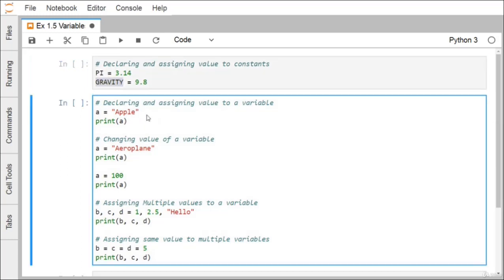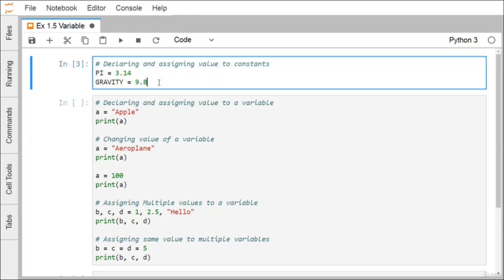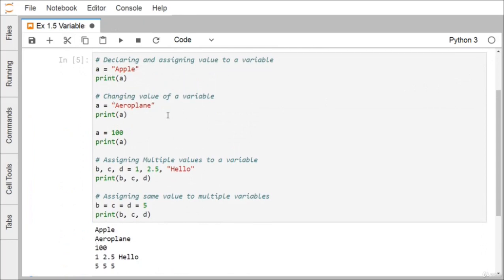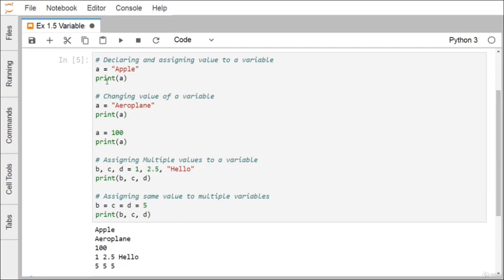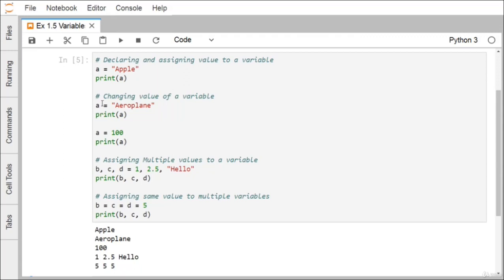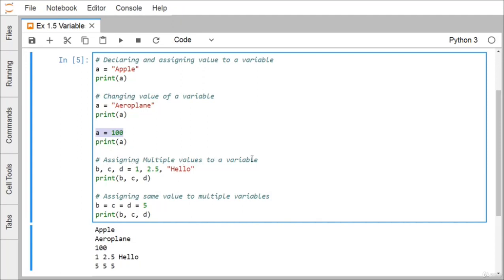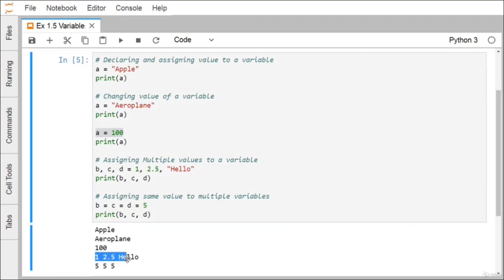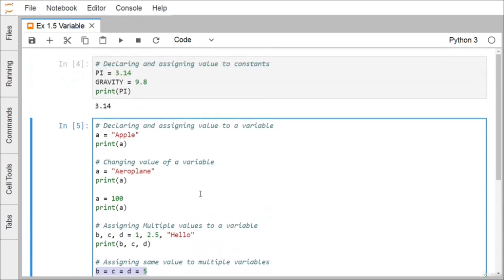Learn Python From Beginner To Advanced Level : 3 Tutorial 3 Python Variables And Constants